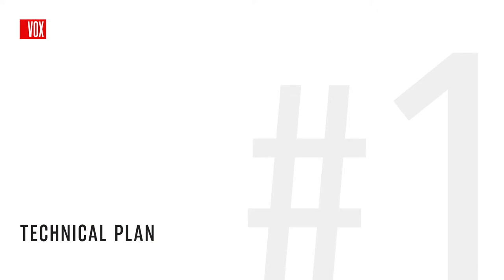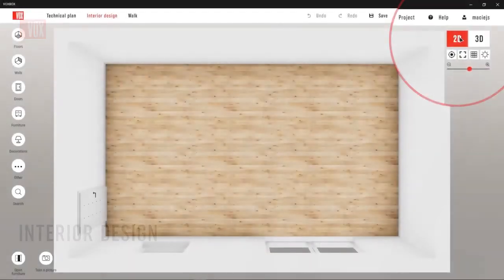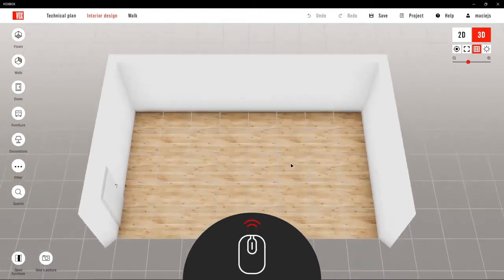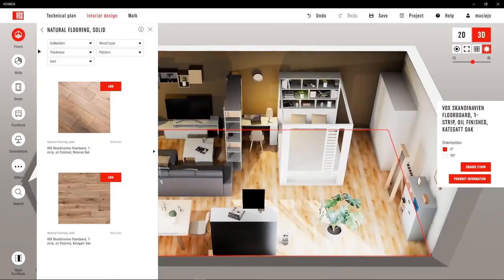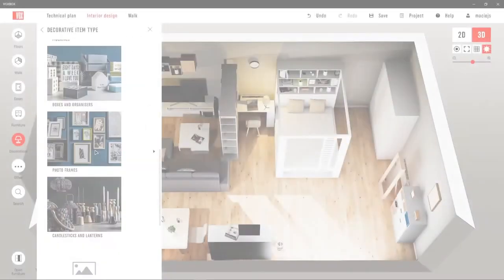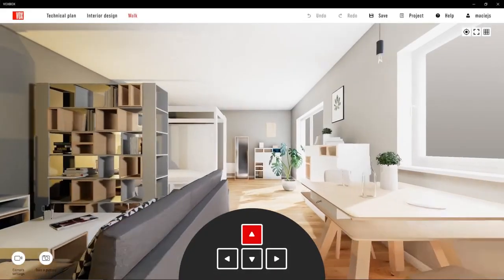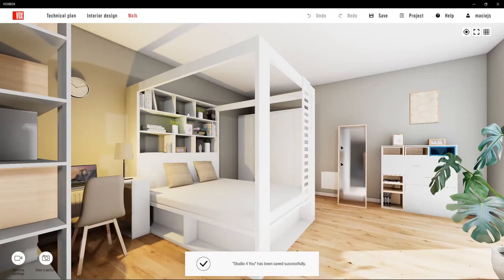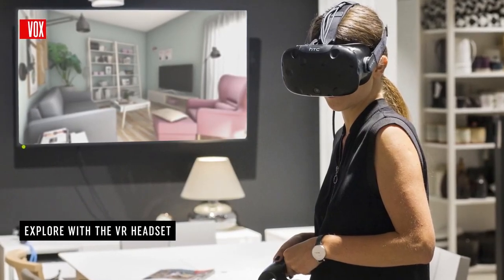VOXBOX Design a place for yourself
VOXBOX video tutorial.